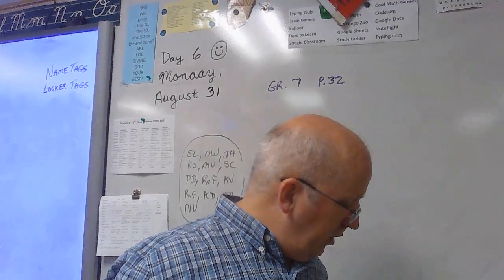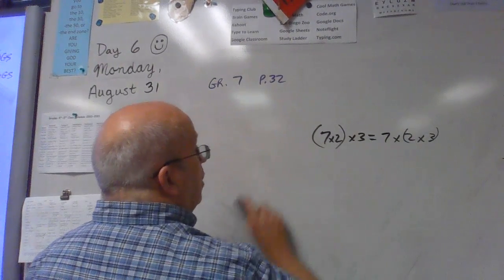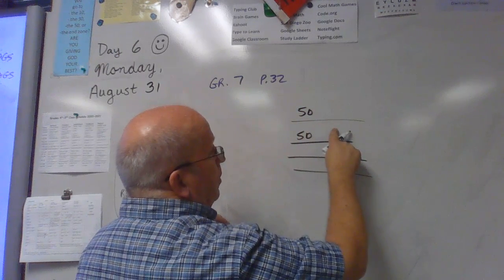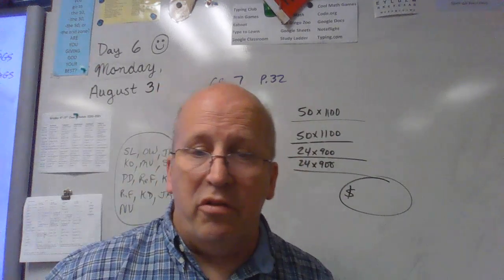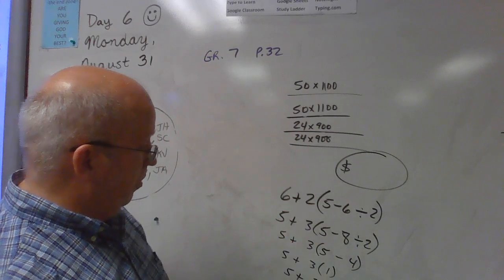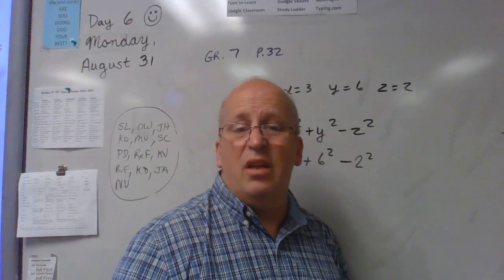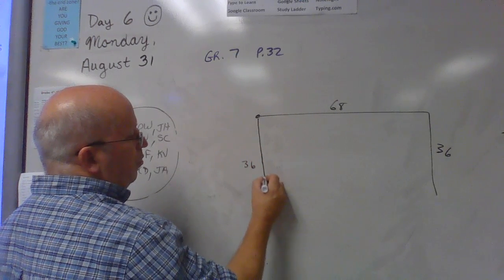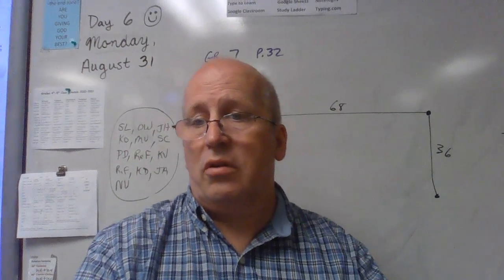gr 7 p 32